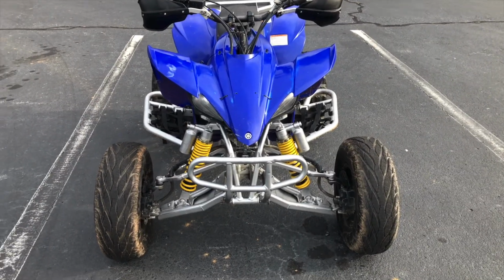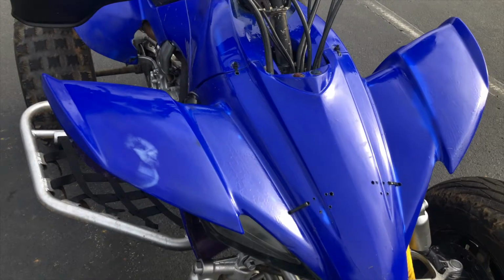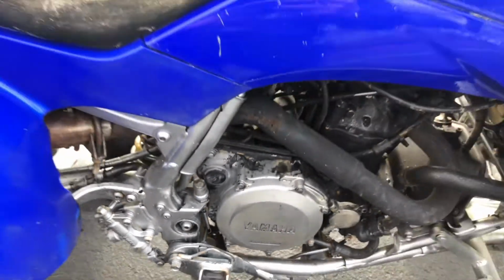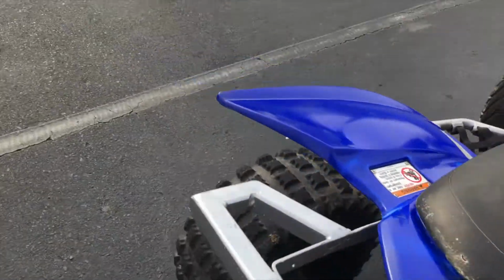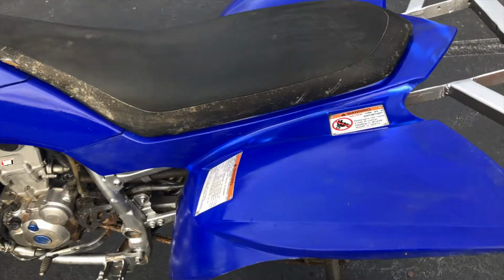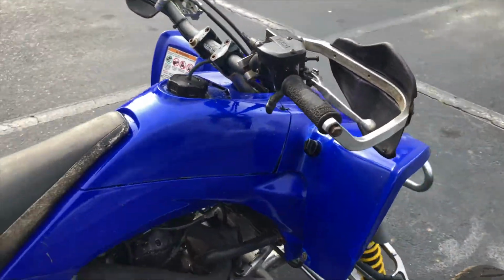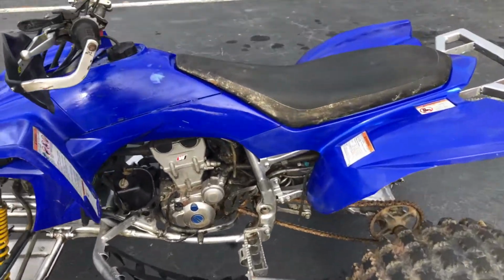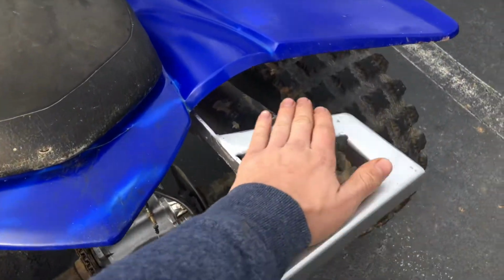Restoring an abandoned YFZ450!